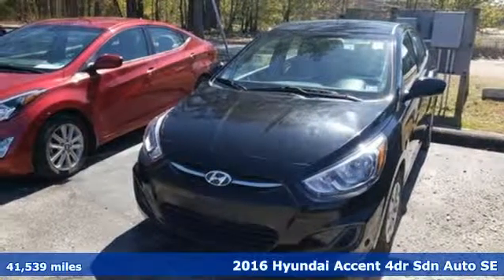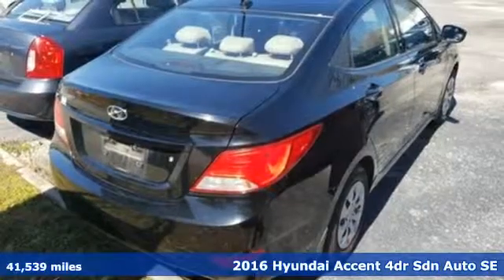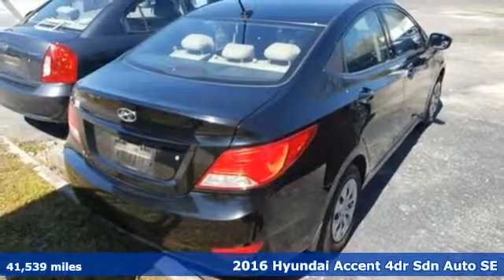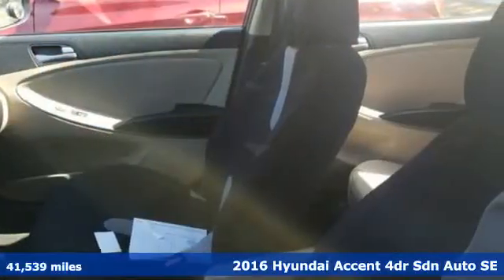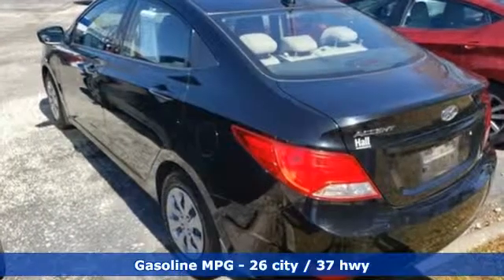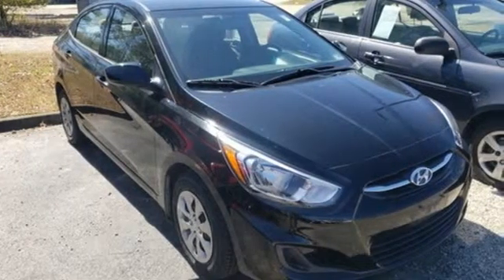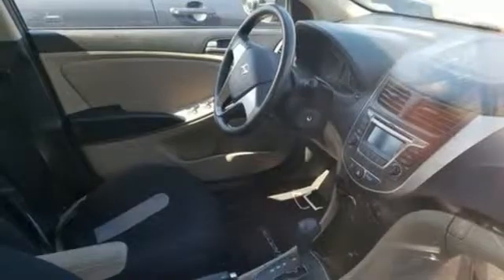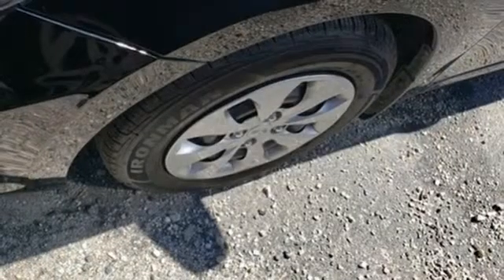Used 2016 Hyundai Accent Newport News VA Norfolk VA, VA 11190353A - SOLD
Year: 2016
Make: Hyundai
Model: Accent
Trim: SE
Engine: 1.6L I4 DGI DOHC 16V
Transmission: 6-Speed Automatic with Shiftronic
Color: Black
Interior: beige
Mileage: 41539
Stock #: 11190353A
VIN: KMHCT4AE2GU157159
CARFAX One-Owner. Clean CARFAX. Certified. Ultra Black 2016 Hyundai Accent SE GAS SAVER POWER EQUIPMENT FWD 6-Speed Automatic with Shiftronic 1.6L I4 DGI DOHC 16V Local Trade, Audio Package, Climate Package, Comfort Package, Courtesy Lights Illum Package, License Plate Front Mount Package, Multimedia Package, Power Mirror Package, Power Package, SE Package, Safety Package, Security Package, CLEAN CARFAX, ONE OWNER, Accent SE GAS SAVER POWER EQUIPMENT, 1.6L I4 DGI DOHC 16V, Ultra Black.brbrRecent Arrival! 26/37 City/Highway MPGbrbrCertification Program Details: Awards:br * JD Power Initial Quality Study (IQS) * 2016 KBB.com 5-Year Cost to Own AwardsbrReviews:br * Strong acceleration; comfortable and quiet ride; spacious cabin has an upscale ambience; long warranty. Source: Edmundsbrbrbr*Every Internet Price includes current applicable dealer discounts. Your additional costs are sales tax, tag and title fees for the state in which the vehicle will be registered, any dealer-installed options (if applicable) and a $699 dealer processing fee (Virginia, North Carolina). Prices are subject to change, and prior sales are excluded. While every reasonable effort is made to ensure the accuracy of this information, we are not responsible for any errors or omissions contained on these pages. Please verify any information in question with the dealer.

Address:
12872 Jefferson Avenue